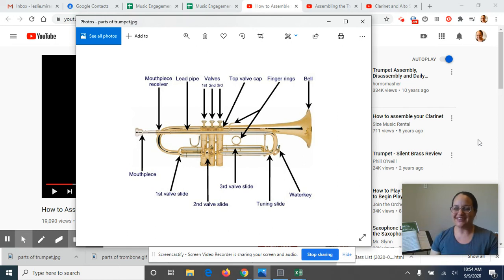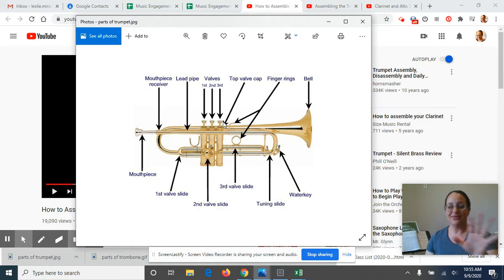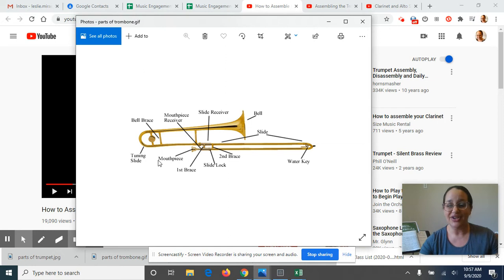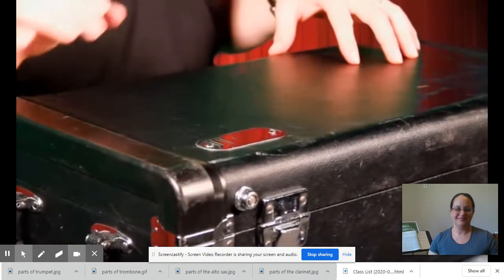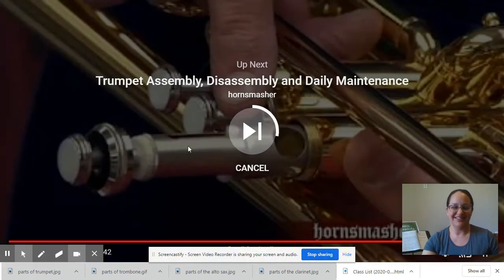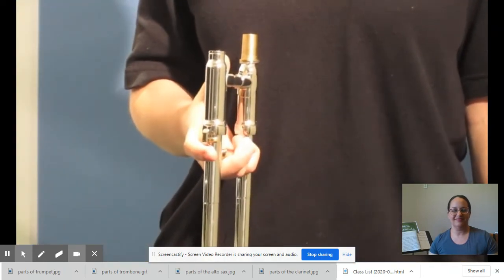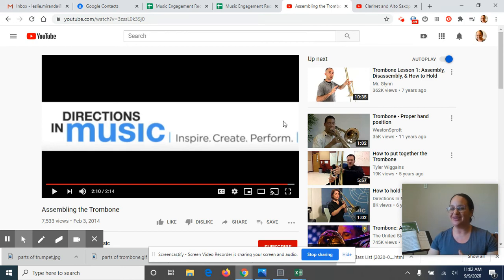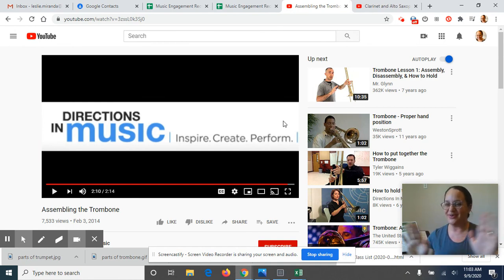Trumpet and Trombone Parts and Assembly